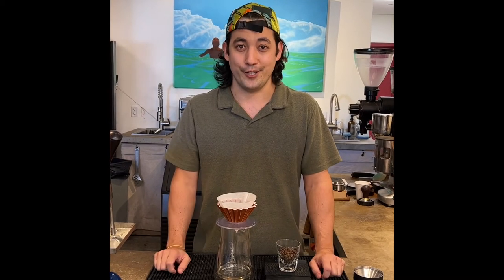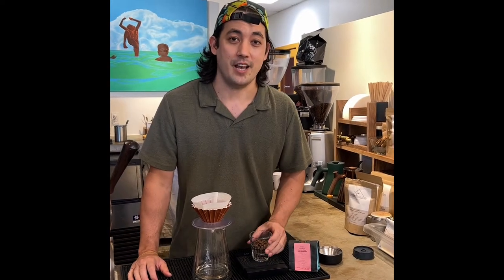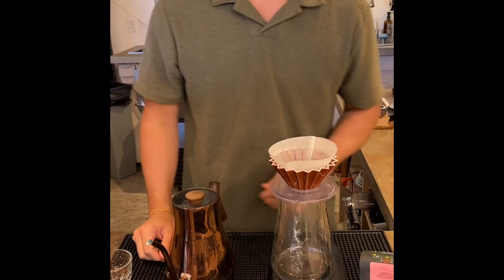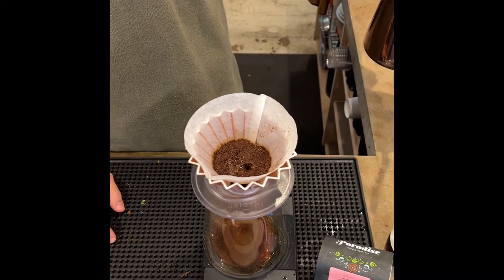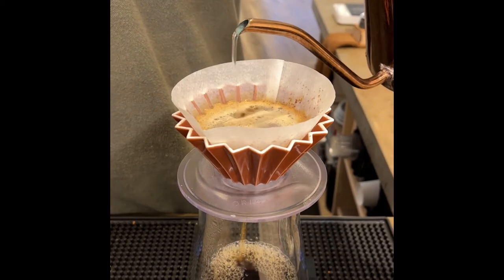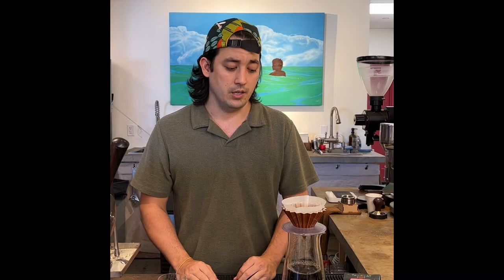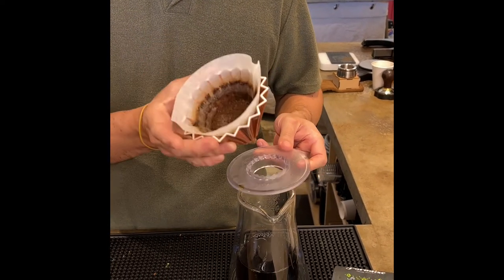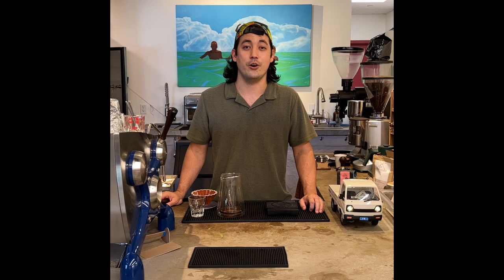Anywhere AlohaFridays - The Perfect Pour Over by TK Yamada⁣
You may recognize TK Yamada from his Honolulu cafe, Try Coffee, or from the latest OluKai catalog. Located on the 2nd floor of Ward Center above the Roger Dunn Golf Shop, @trycoffeehi is the culmination of TK's adventure through coffee.⁣
If you're a fan of craftcoffee you might have already tasted TK's coffee: whether he's served it directly to you from behind the counter or from other small coffee shops. He's spent over a decade honing his craft from his start at @HonoluluCoffee Company in 2007, through seven years of roasting for @KonaCoffeePurveyors, and now to a shop of his own.⁣
Today on Anywhere AlohaFridays, TK is showing us what is brewing in the world of Hawaiian craft coffee. Sip ☕ and enjoy!